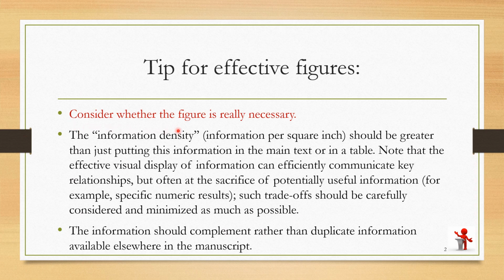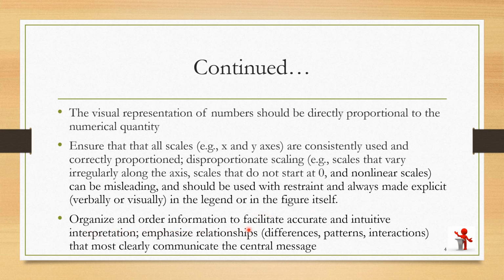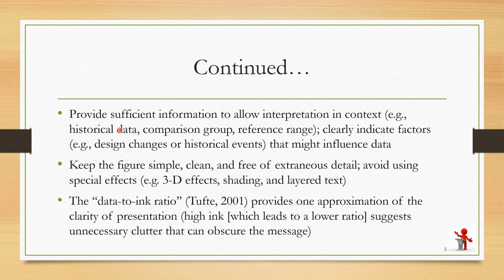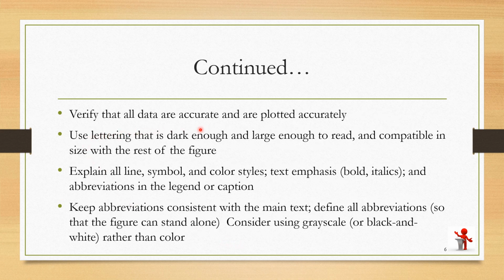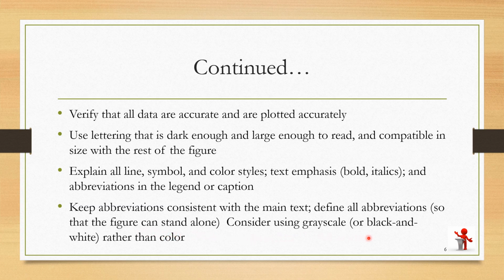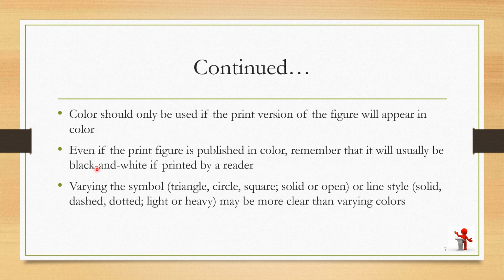Tips for manuscript figures | Nazir Ahmad